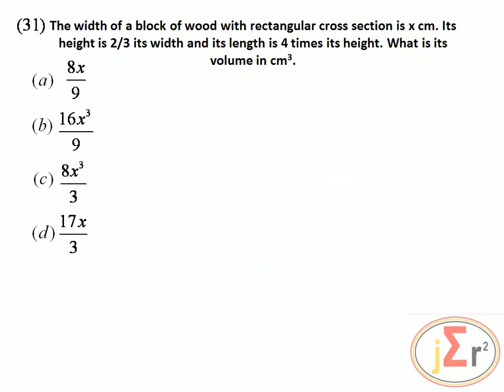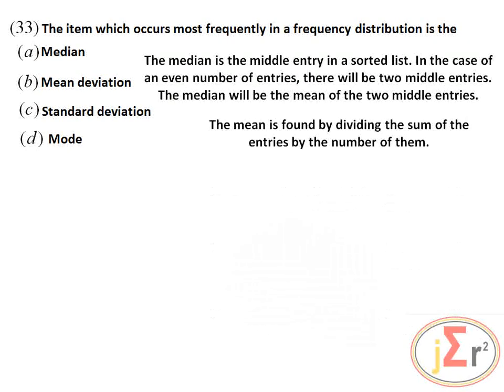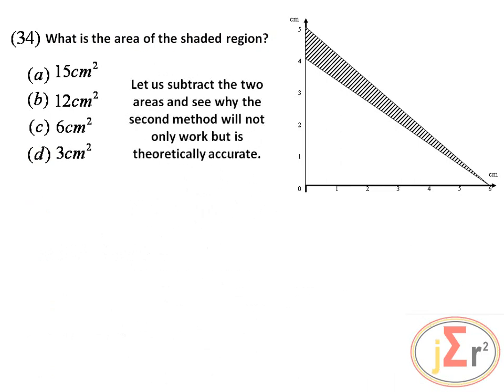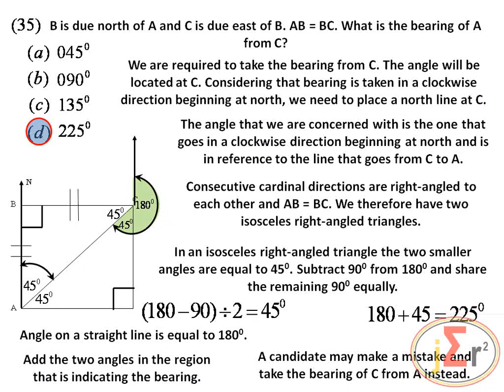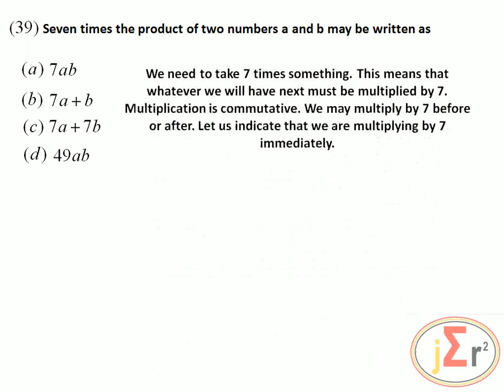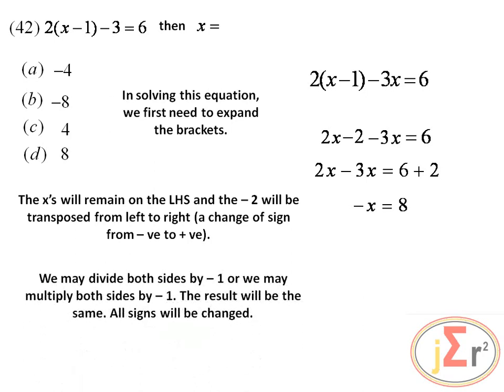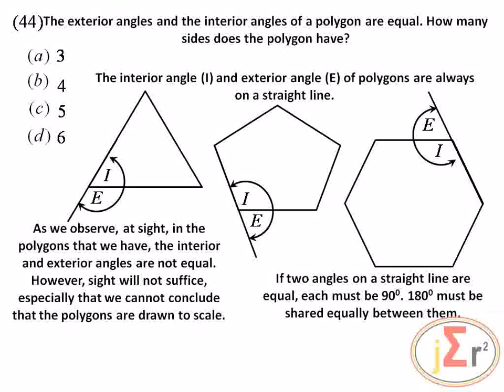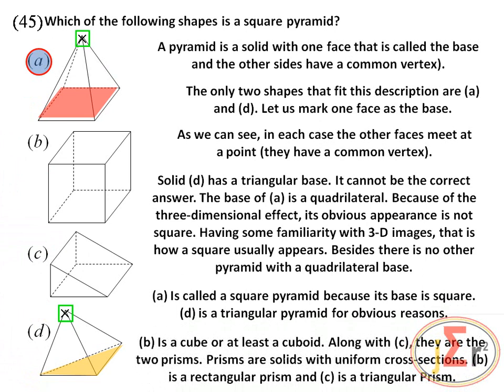CSEC MC practice 2c